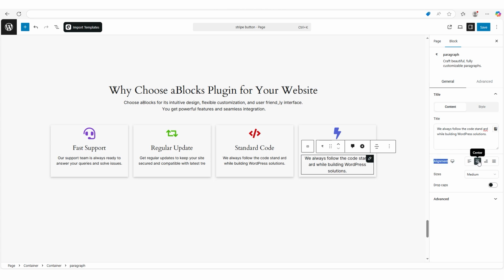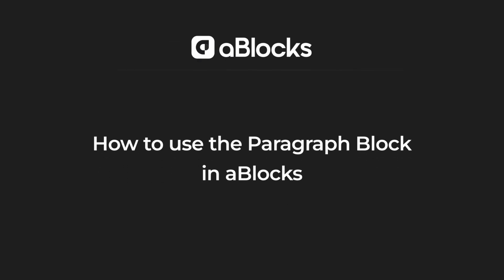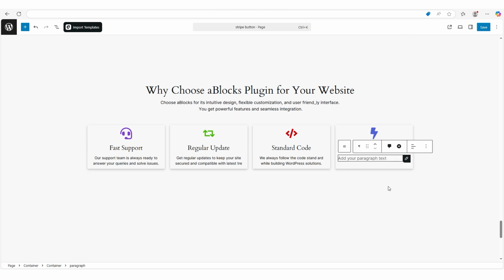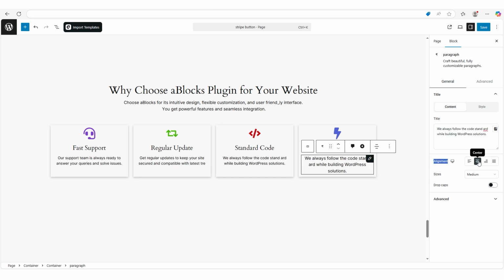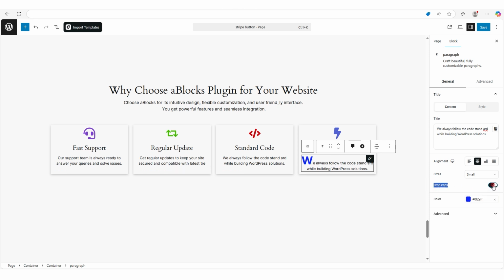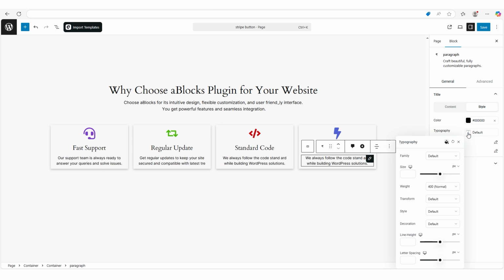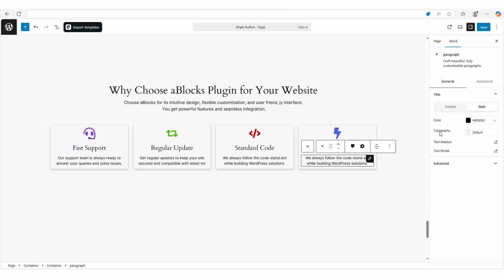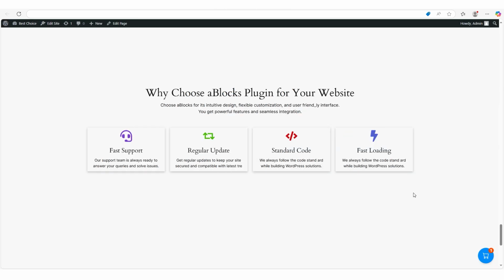How to Use the aBlocks Paragraph Block in WordPress (Step-by-Step Guide)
Learn how to add and style text content in WordPress using the aBlocks Paragraph Block. This short tutorial walks you through editing paragraph text, adjusting alignment, enabling drop caps, and customizing typography, colors, shadows, and strokes — all within minutes.

✅ Clean, readable text
✅ Full design control
✅ Beginner-friendly